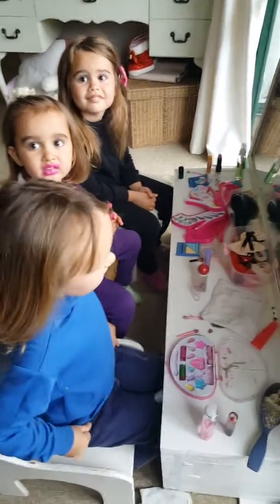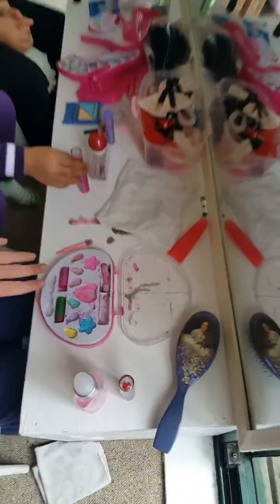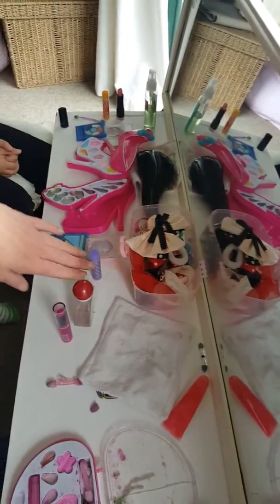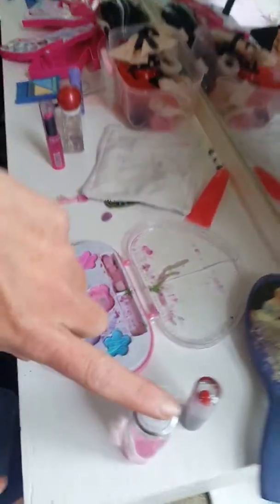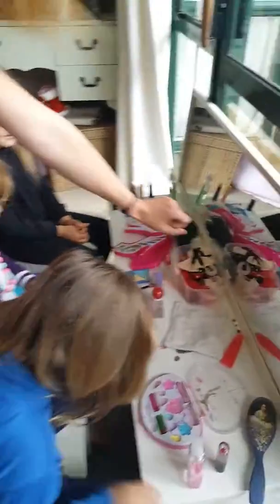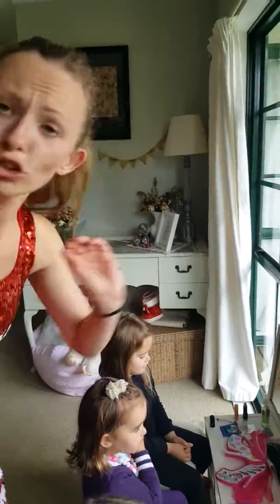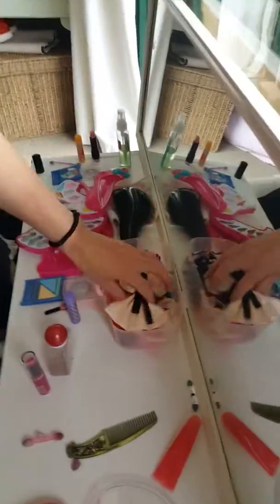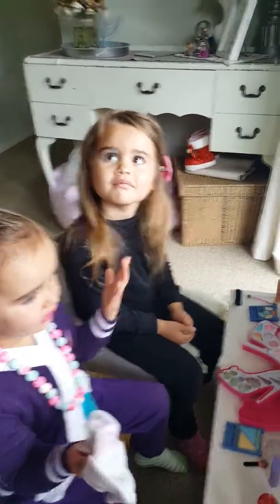Little Girls Makeup Fun